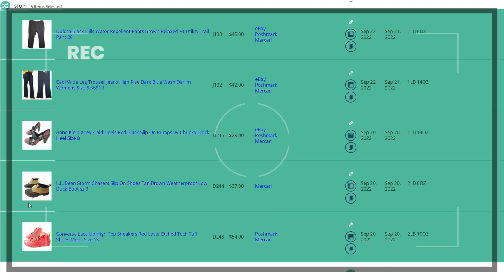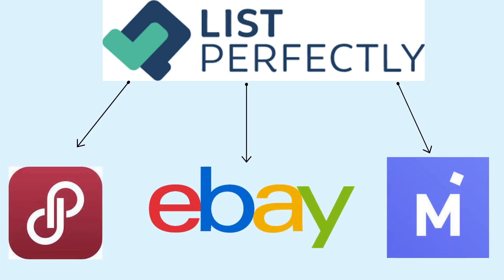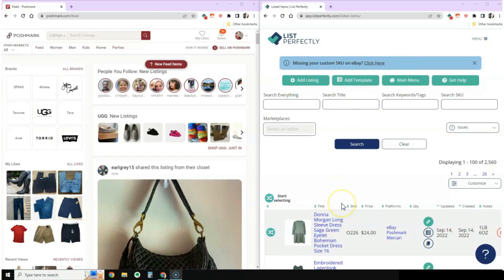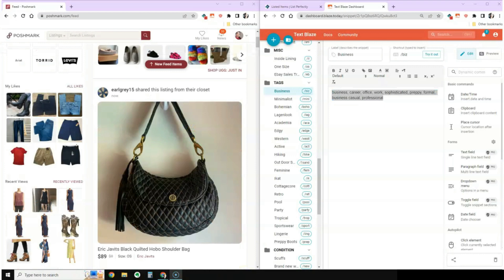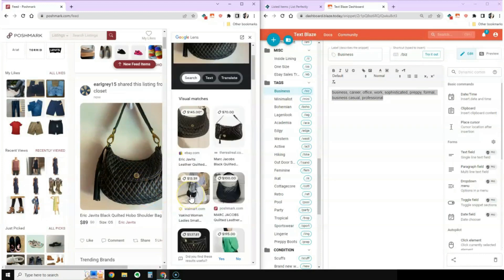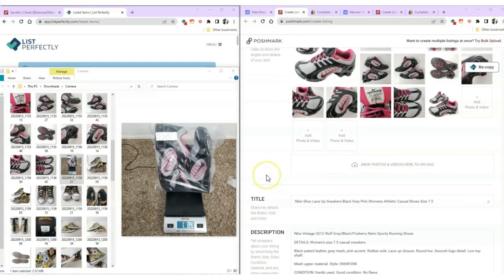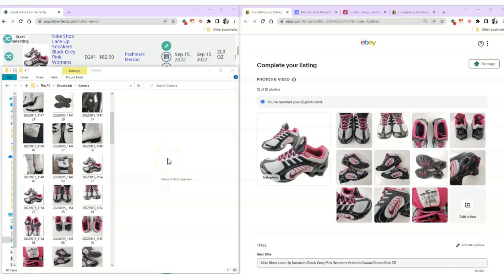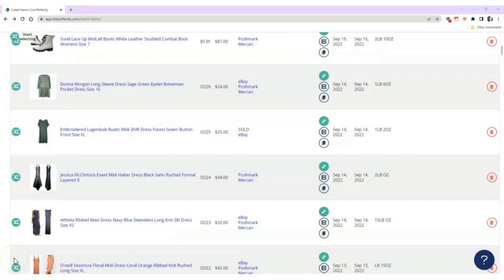How I List All Of My Items On 3 Selling Platforms At Once Using List Perfectly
In this tutorial I share how I use List Perfectly to crosslist items on Poshmark, Ebay, & Mercari. We’ll go over the apps and websites I use to research style names, prices, and how to use templates to list faster.

00:27 My Setup (apps & websites I use)
04:30 How To Create Listings On List Perfectly
13:56 Research Style Names & Pricing
27:32 Track Items On A Spreadsheet
30:12 Crosslist To Poshmark, Ebay, & Mercari

// ALL RESELLER SUPPLIES & TOOLS I USE